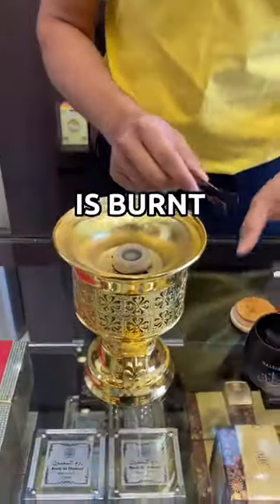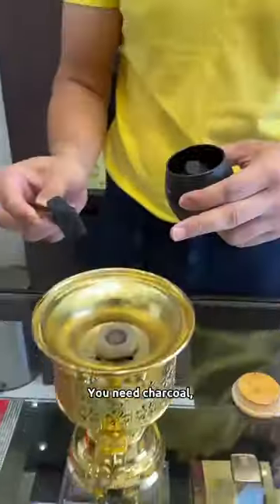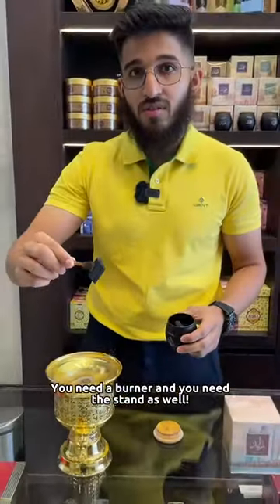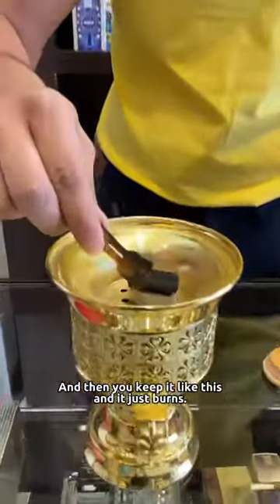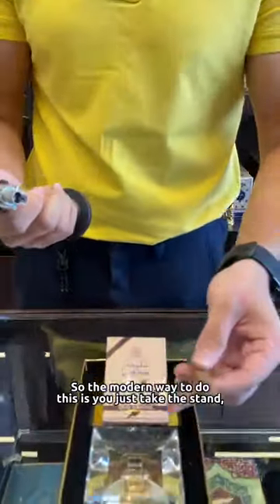Old vs Modern Bakhoor🔥